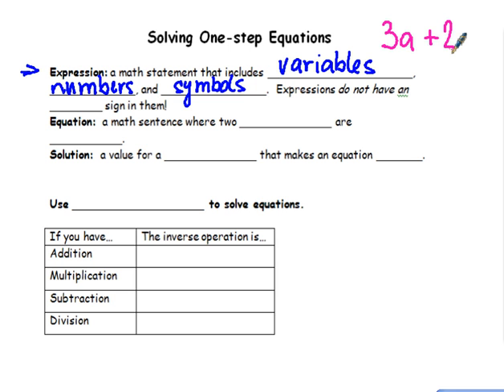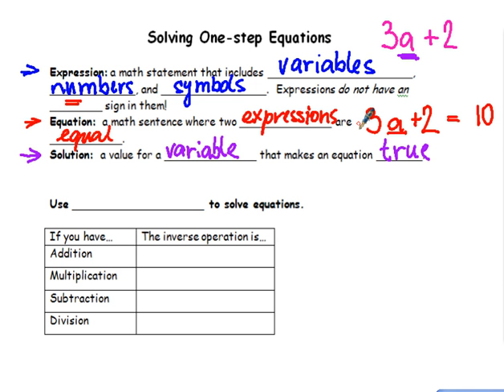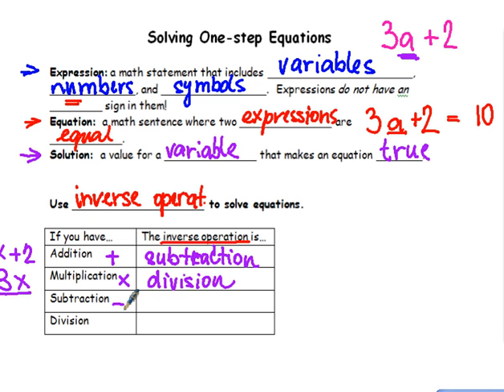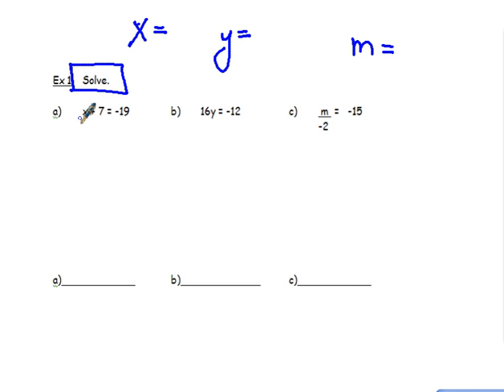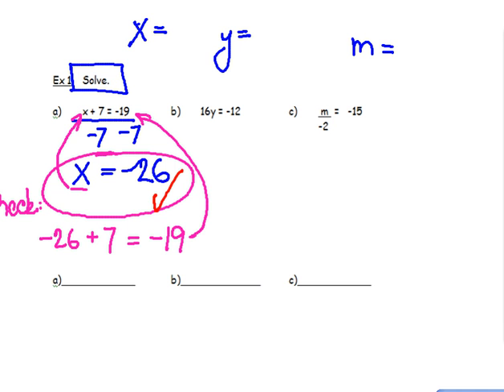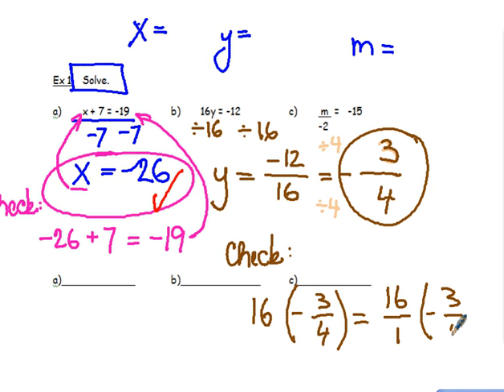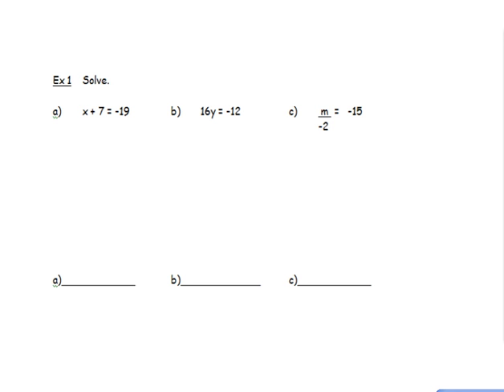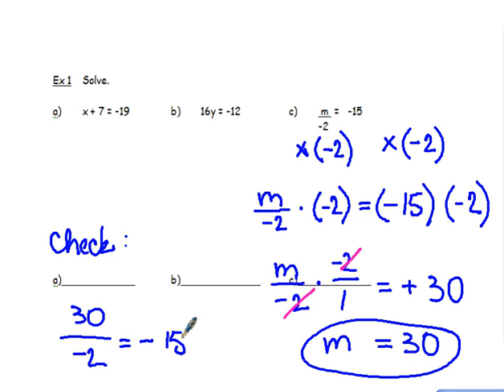Algebra 1, Solving Linear Equations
I hope this video helps you. Bring your notes and your questions to class!